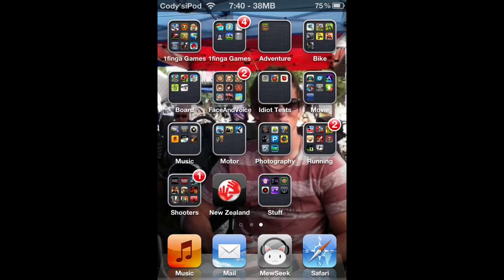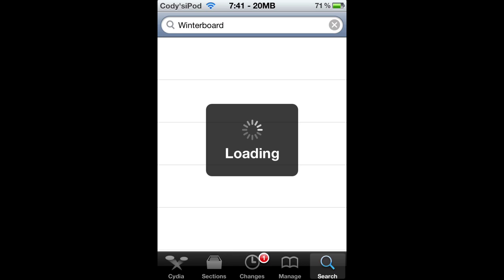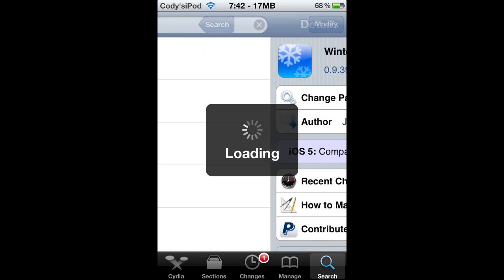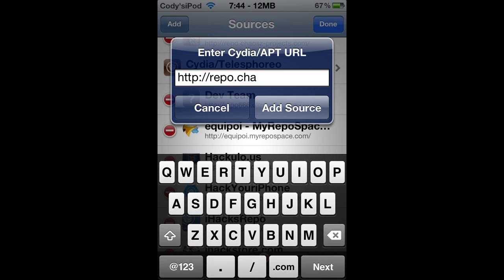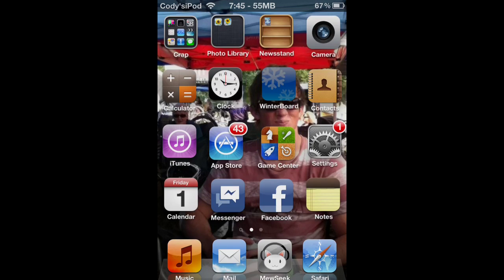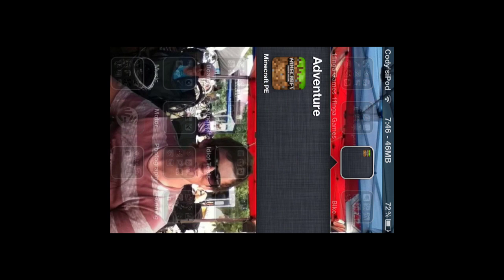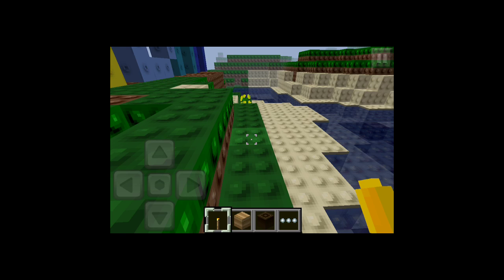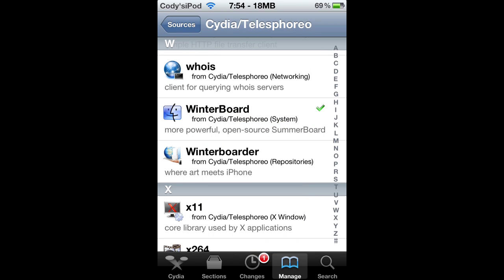HOW TO: Download Minecraft PE Texture Packs From Cydia Using Winterboard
You can still get these same texture packs on computer but this is a faster and easier way without it